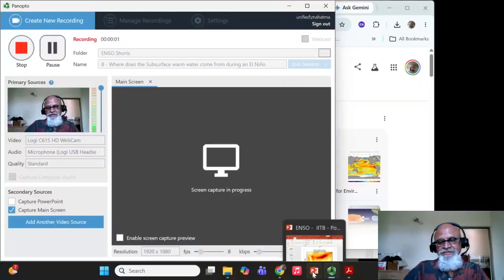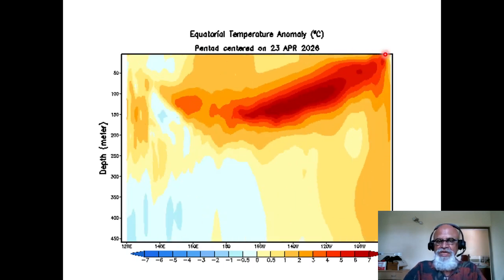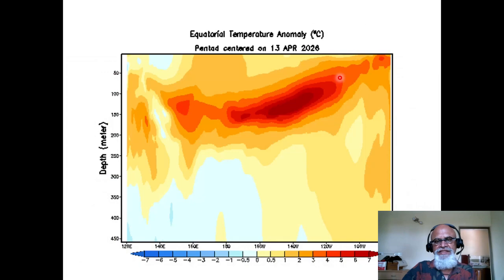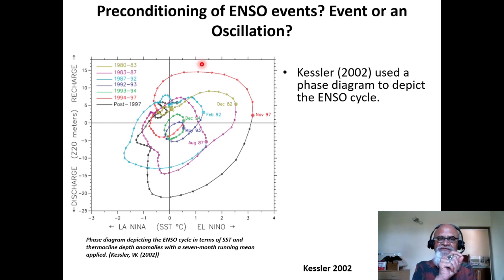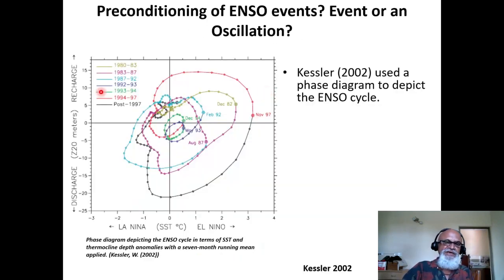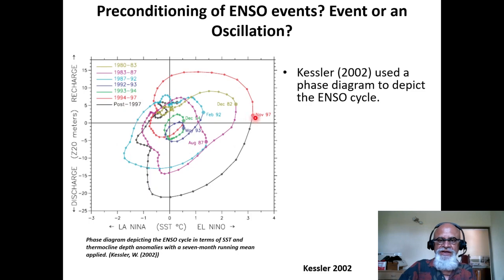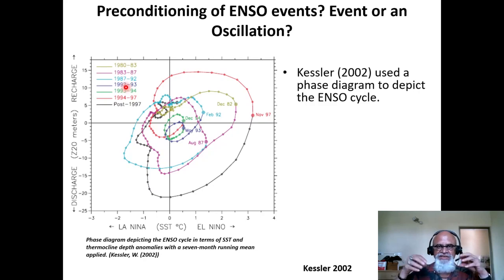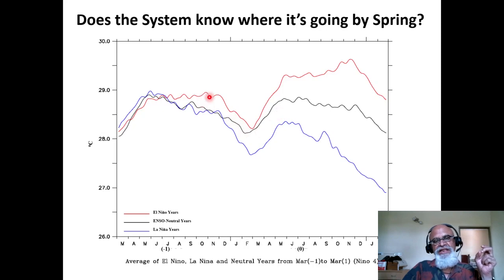8 - Where do Subsurface warm & cold waters come from during El Niño & the transition to La Niña?